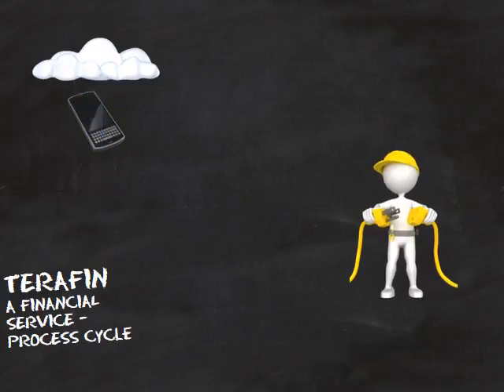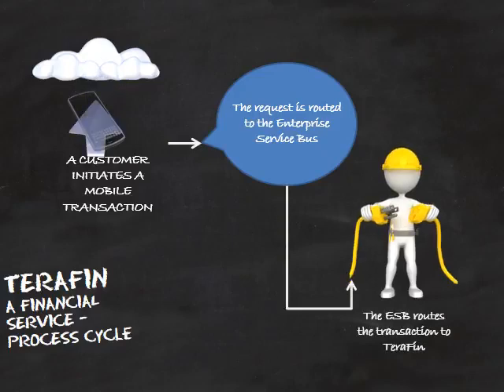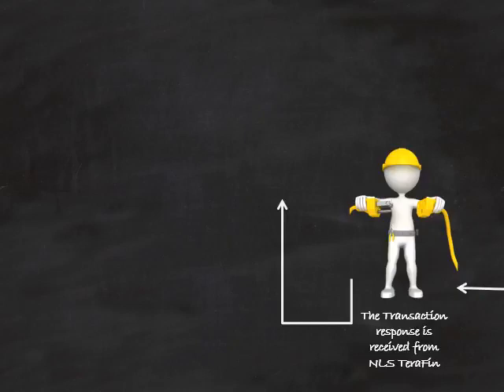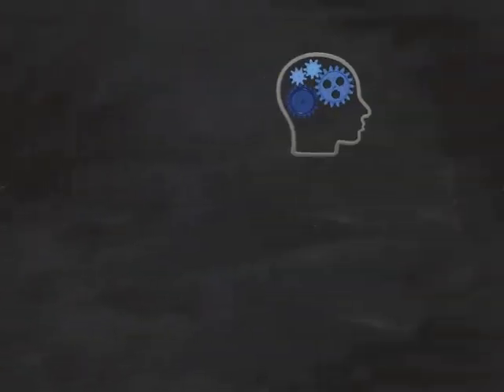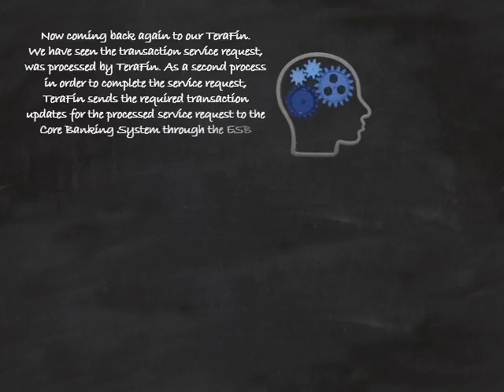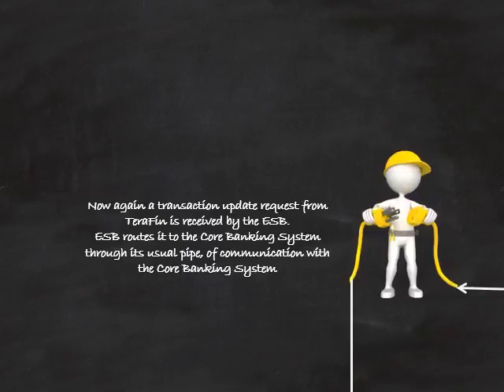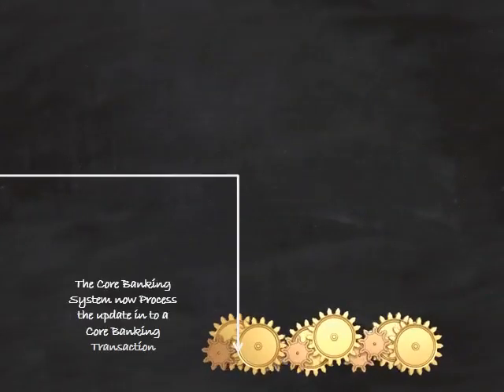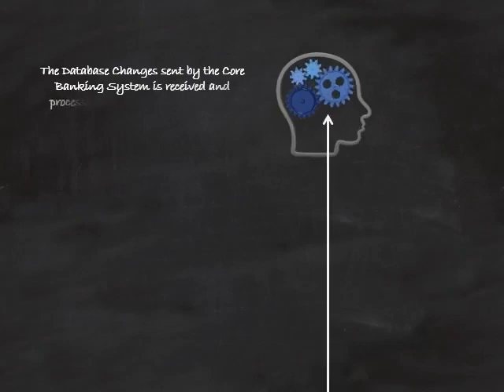A Financial Transaction Life Cycle in TeraFin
Shows how Effective TeraFin is for financial institutions